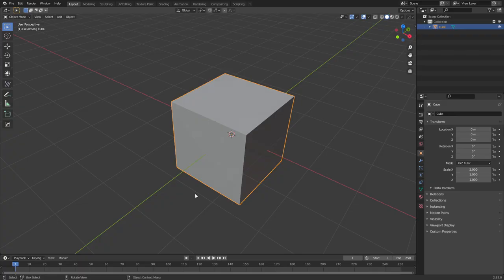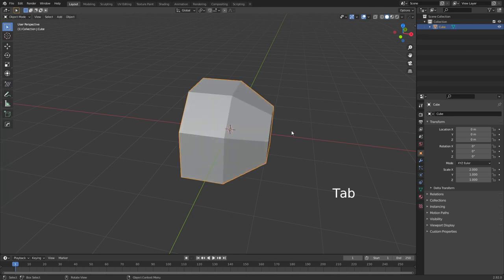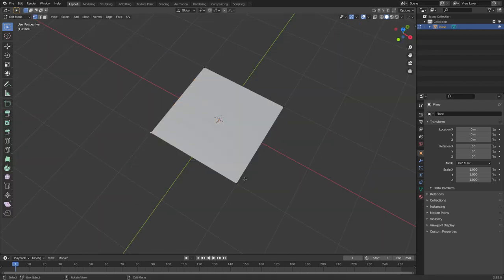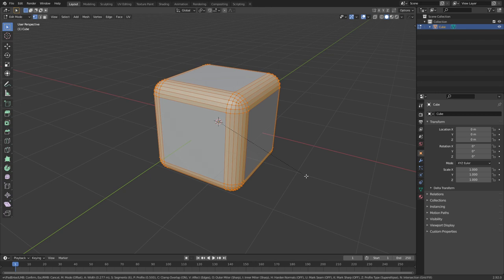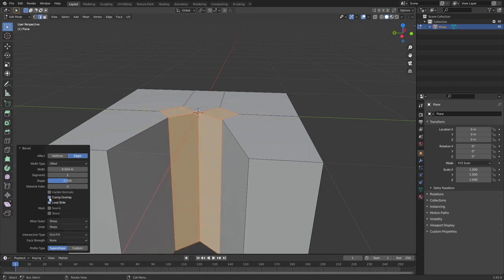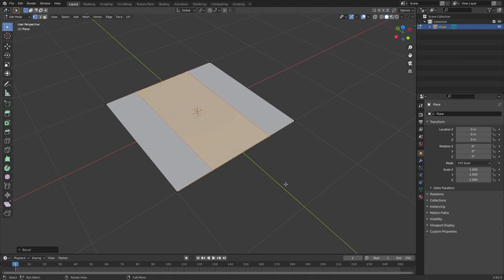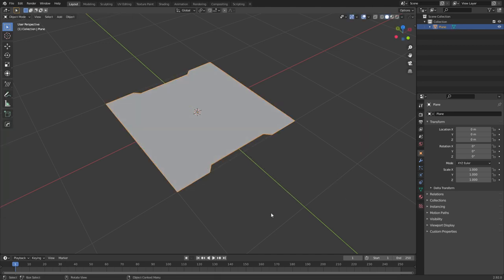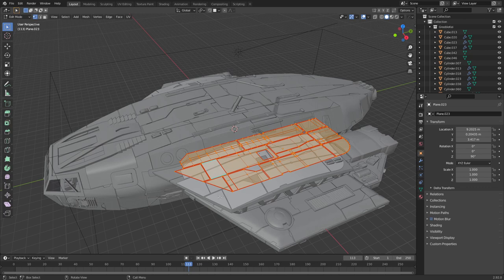I love Bevel in Blender.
The bevel tool is just amazing and I use it quite a bit. These are some issues that I come across and how I resolve them, and just also how I go through the process of fixing up the issue.